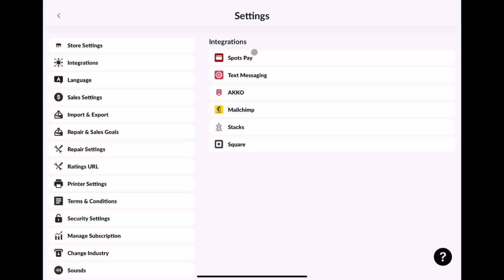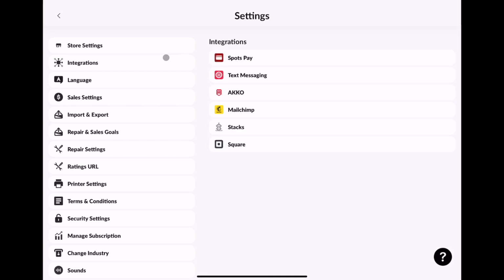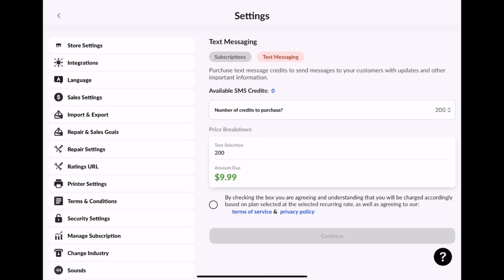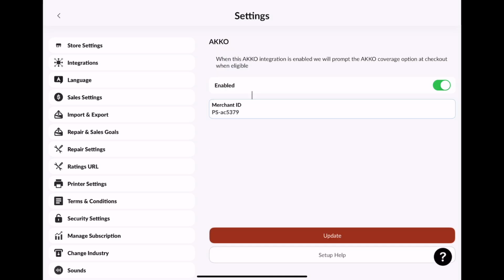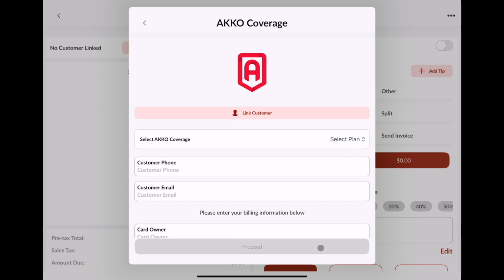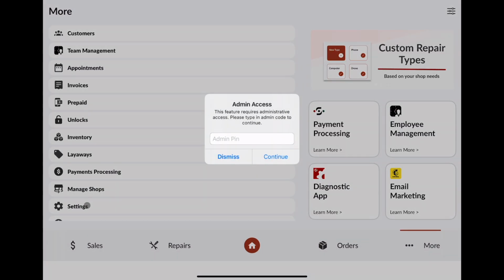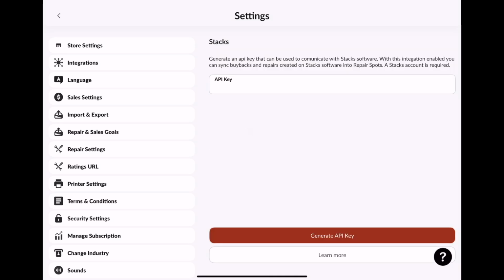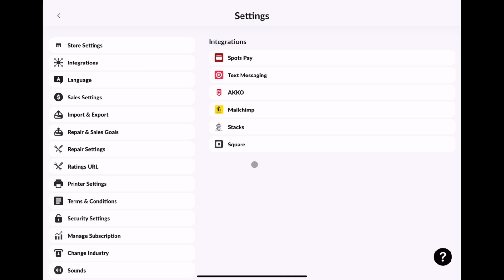Services & Integrations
In this video we will cover our Integrations and services.  Some of our popular integrations like payment processing, text messaging and email marketing.